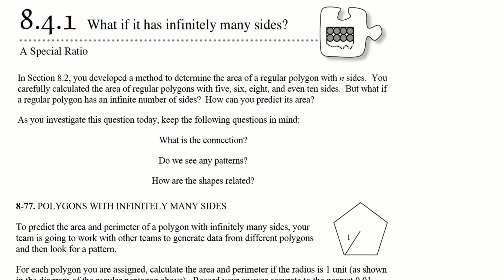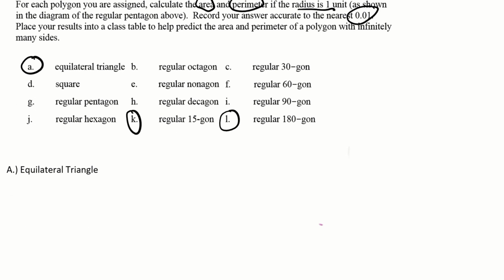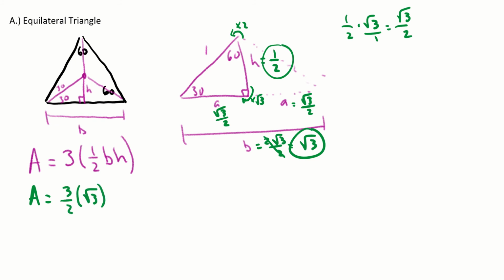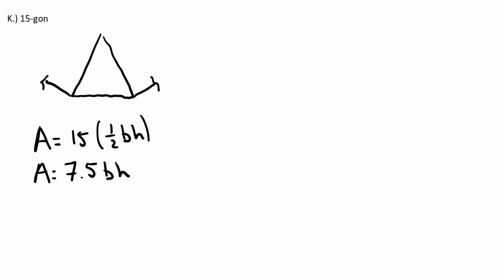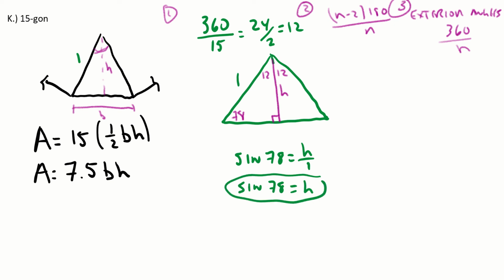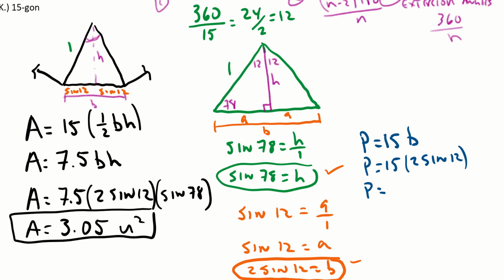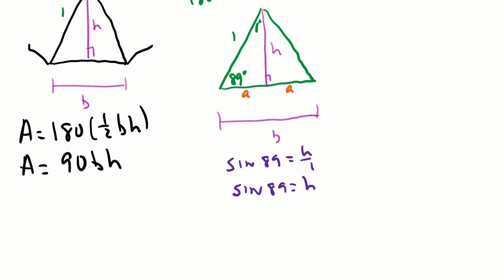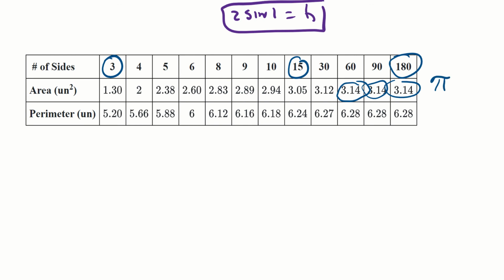8 77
Investigating the area and perimeter of an infinite side regular polygon. Find the area and perimeter of an equilateral triangle, regular 15-gon, and a regular 180-gon.